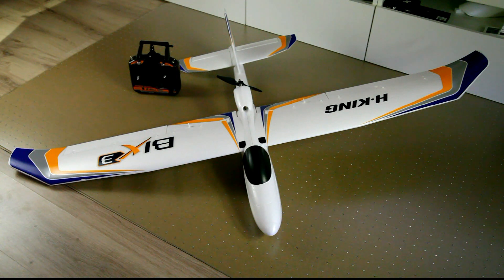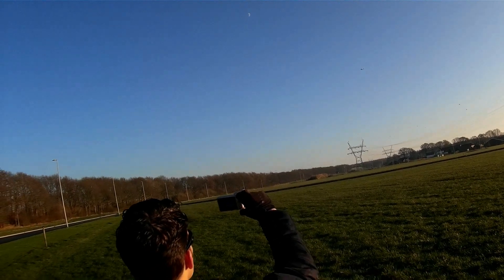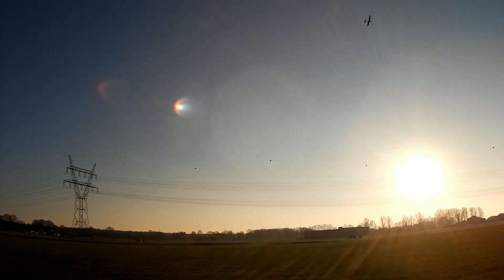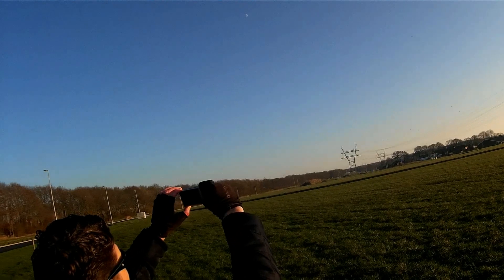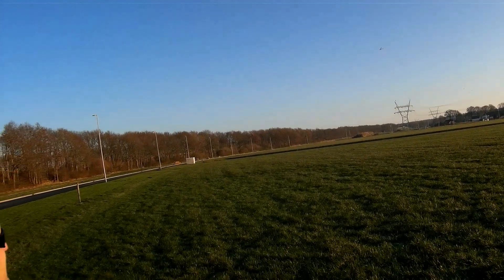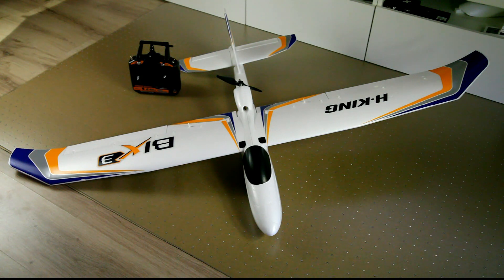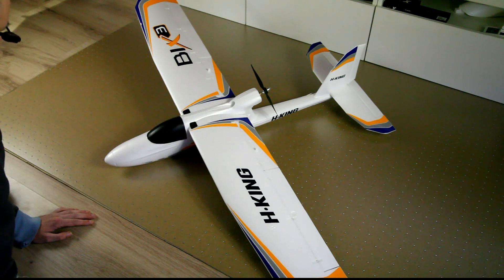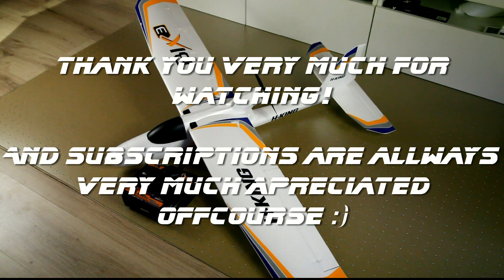Full review of the HobbyKing Bix3 RTF with flight footage and near crash :)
Here is my full review, with flight footage and near crash :P, of this Bix3. A very positive review I think. Just my objective opinion is stated in my review.

Specs:
Wingspan: 1550mm
Length: 948mm
ESC: 20A
Flying Weight: 890g
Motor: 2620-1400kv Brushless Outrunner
Prop: 8x4
Servo: 4 x 9g
Radio: HK -T6A 6 Channel 2.4ghz Mode 1
Battery: 3S 11.1V 2200mAh Turnigy Lipoly